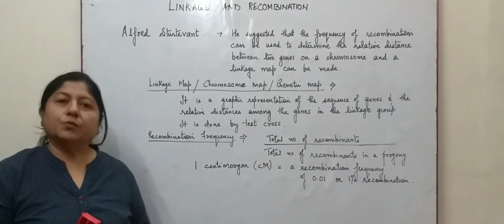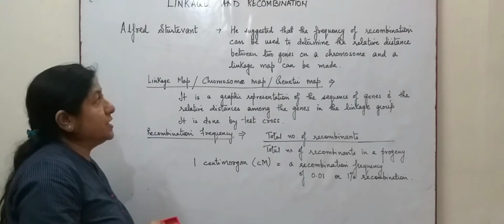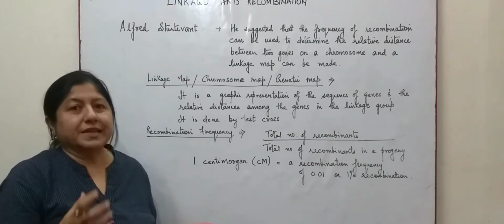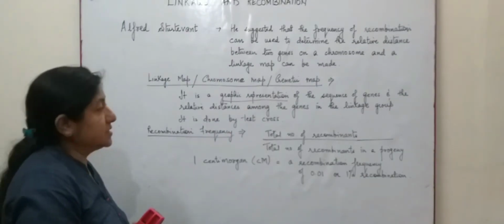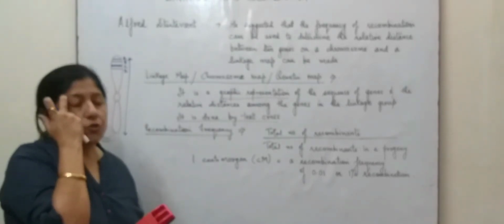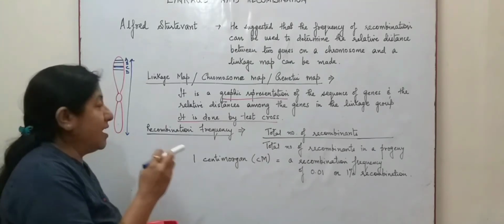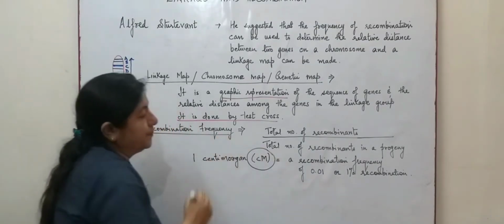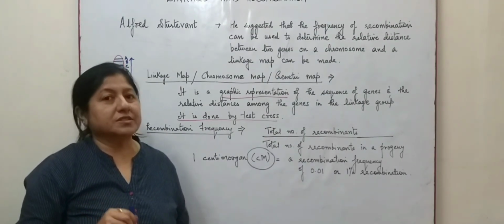XII |Principles of inheritance n variation # Genetic Map